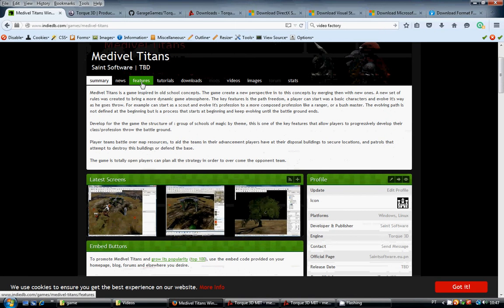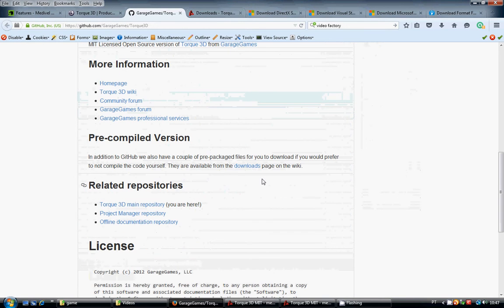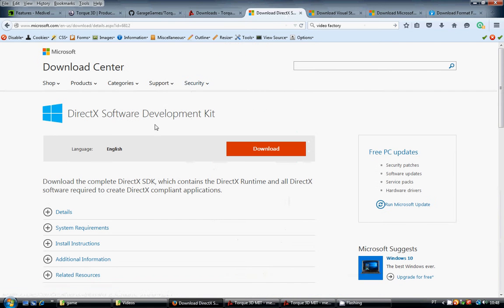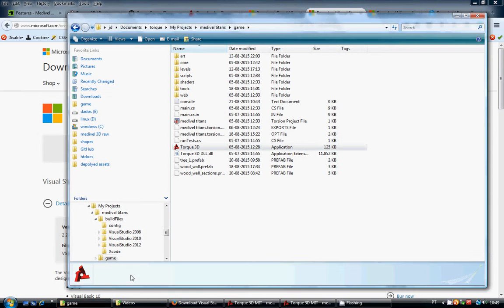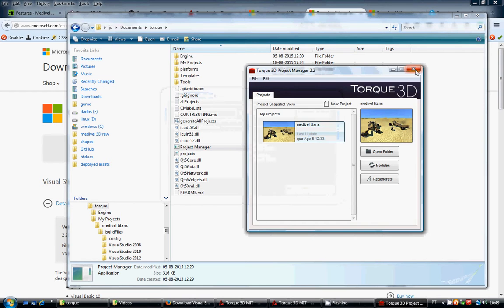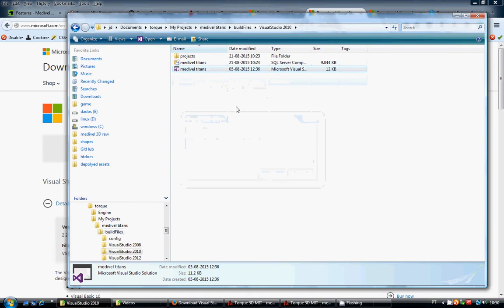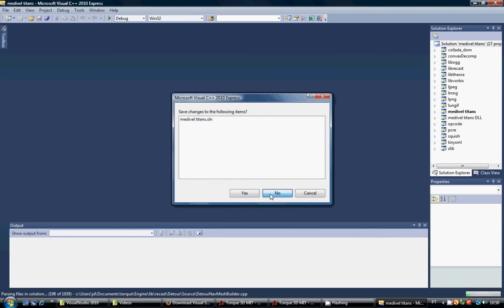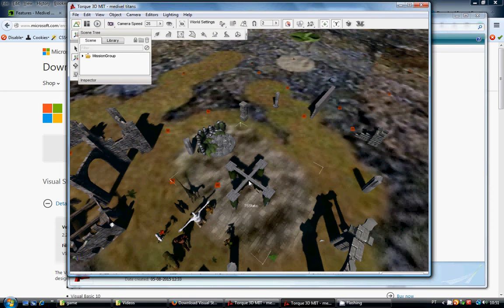Installing Torque 3D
How to install torque 3D & a overview on Medivel Titans project.

Links :

Direct x sdk
Visual Studio 2010/2012